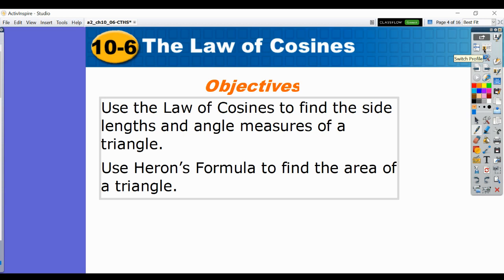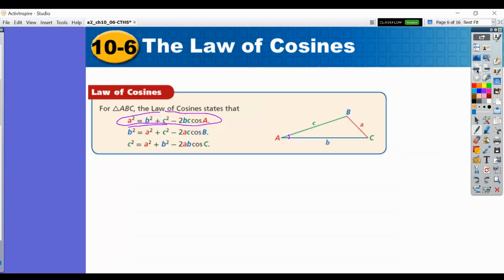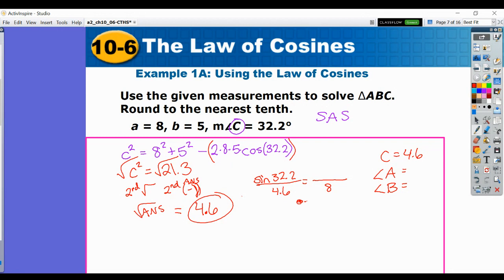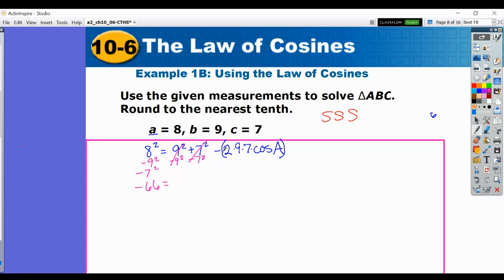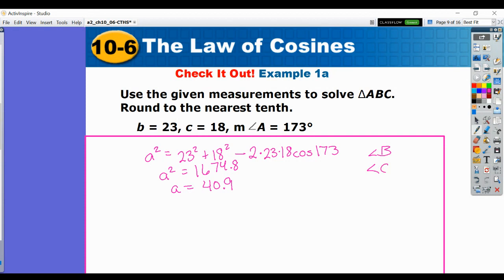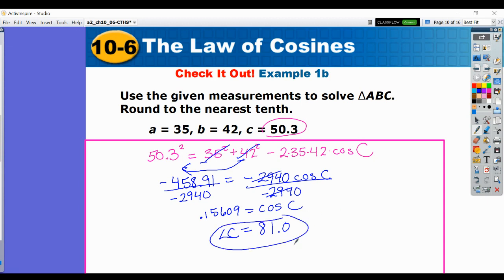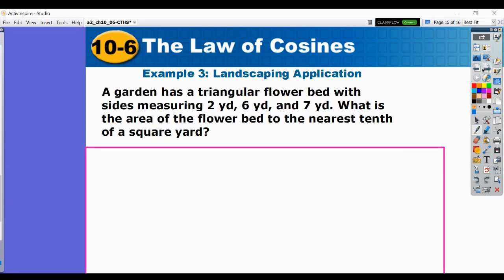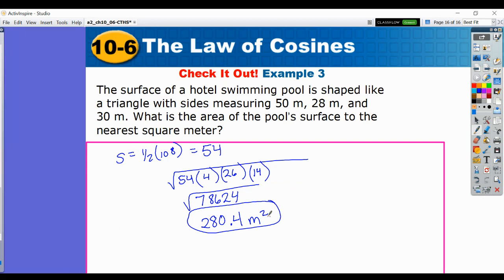Algebra 2 10-6 Law of Cosines